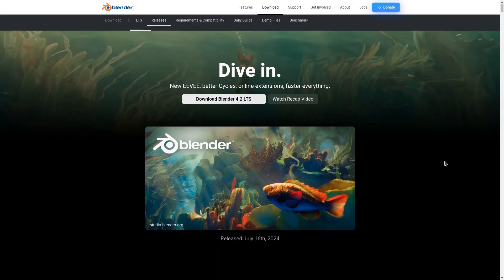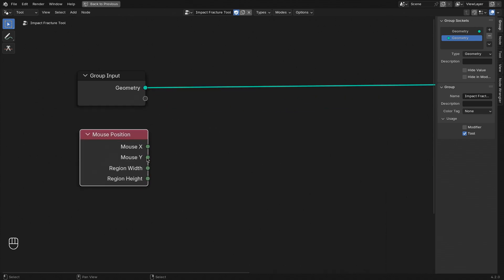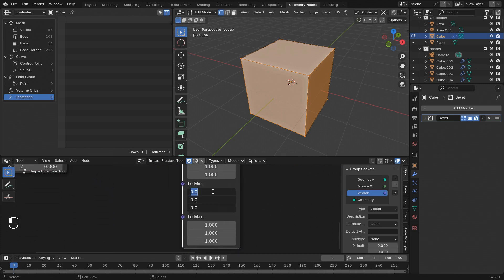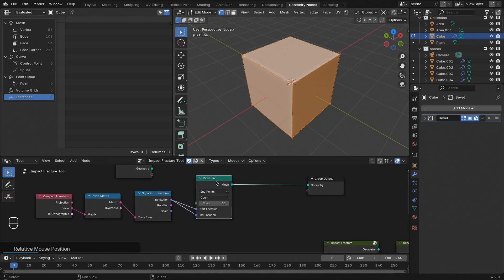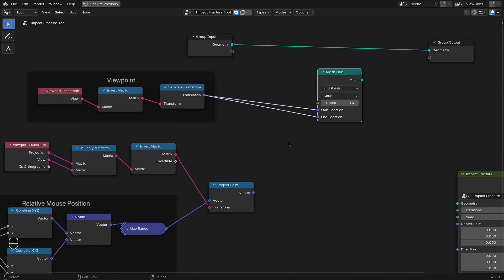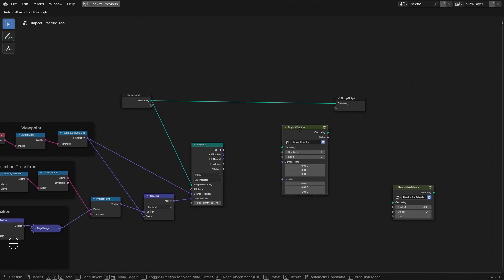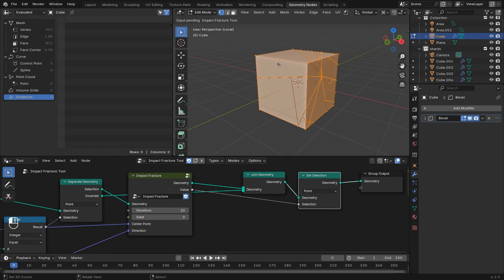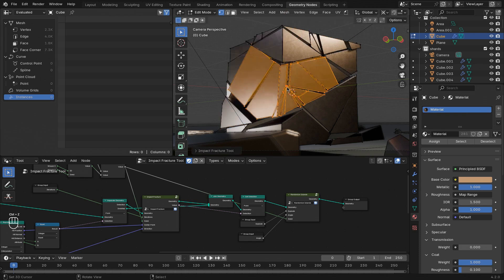Interactive Node Tools in Blender 4.2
Find out what else is new in Blender 4.2 - Release Notes

00:00 Introduction
01:58 Mouse Position
04:18 View Point
06:18 Mouse Point Direction
08:00 Raycast
09:14 Fracture Setup
10:53 Tool Selection
11:52 Random Seed
13:04 Outro